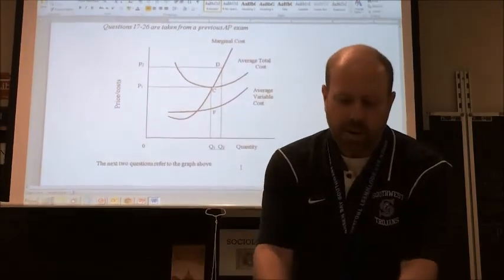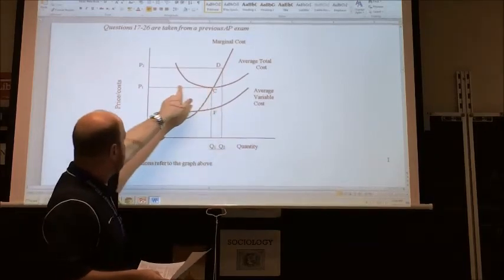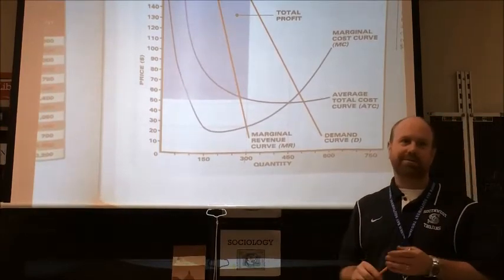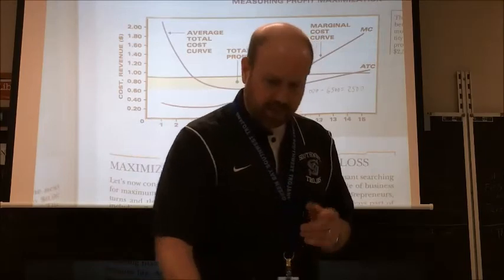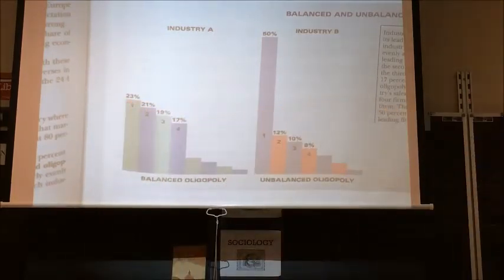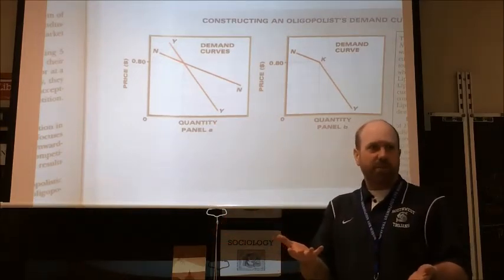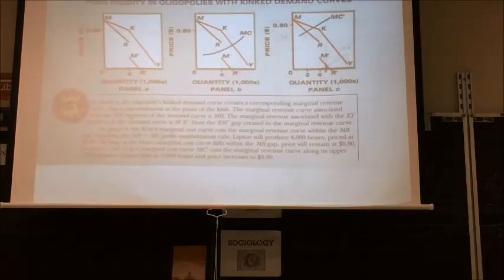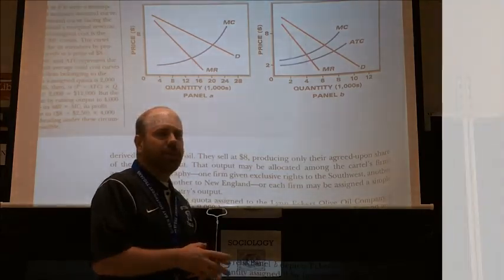Mr. Crane's AP Microeconomics Review (Part 1), April 9, 2014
April 9 AP Microeconomics Review Session